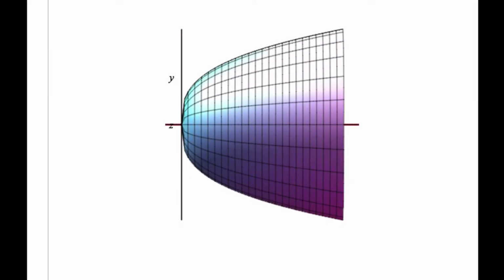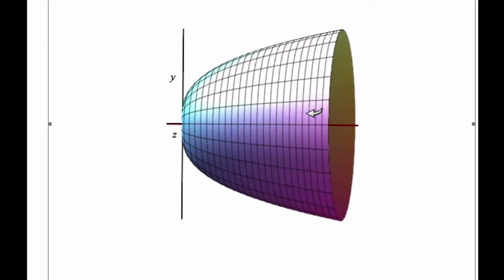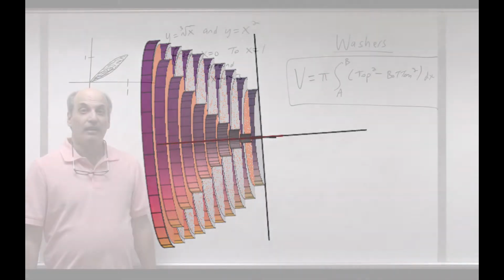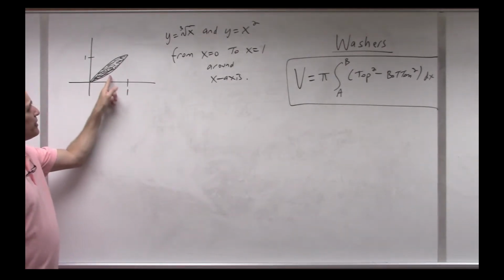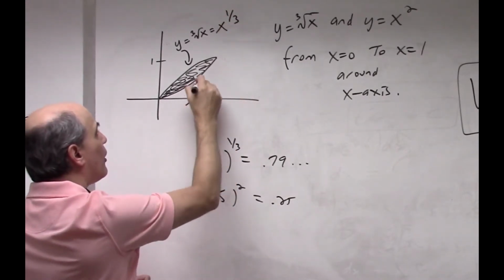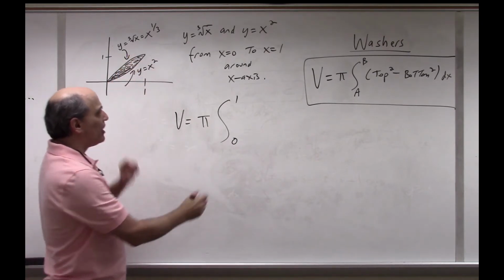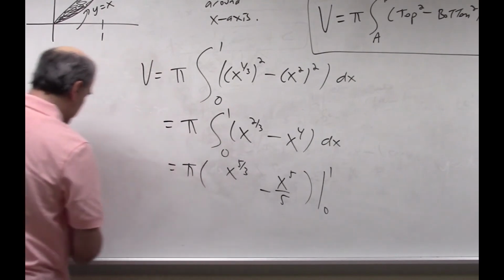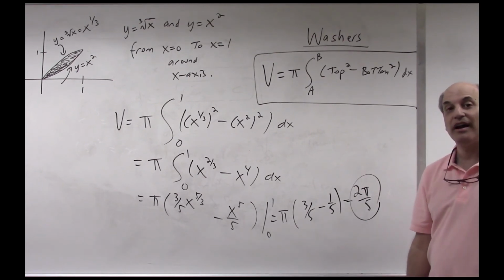Volume of Revolution Washer Example #1